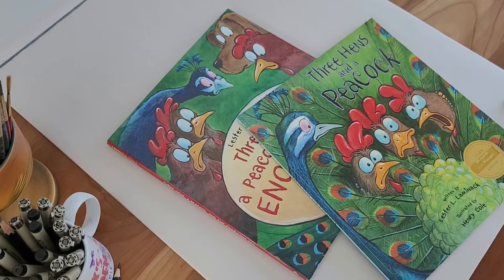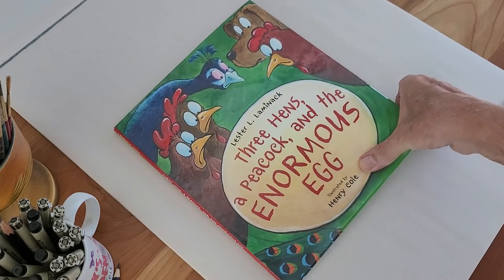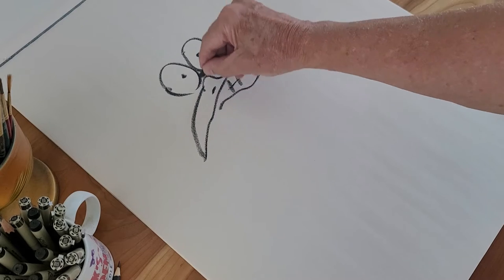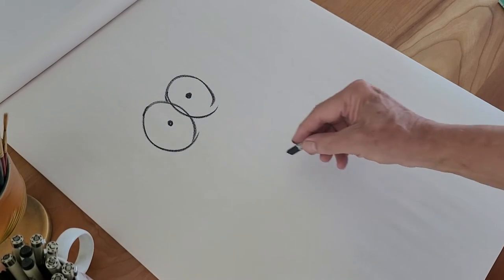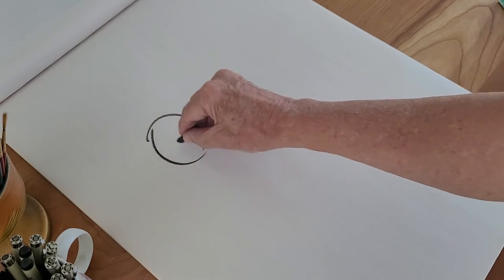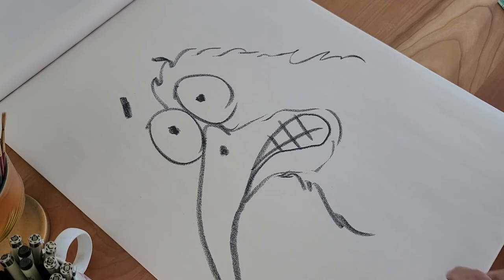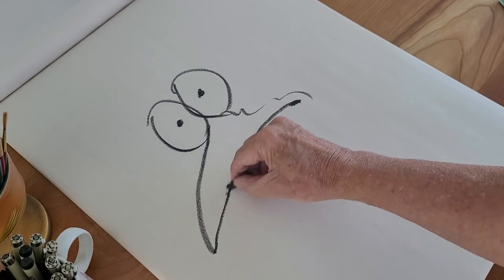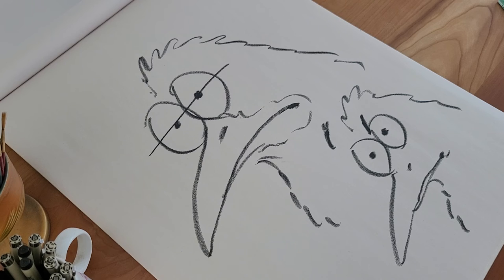Draw Along with Illustrator Henry Cole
Draw along with illustrator Henry Cole as he shares how to give animals expression, just like the hilarious cast in THREE HENS, A PEACOCK, AND THE ENORMOUS EGG.